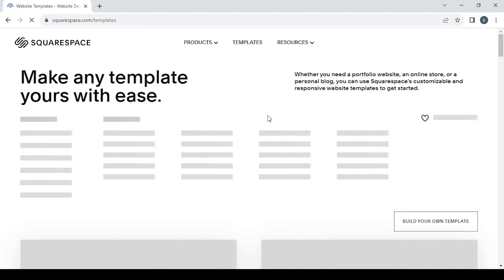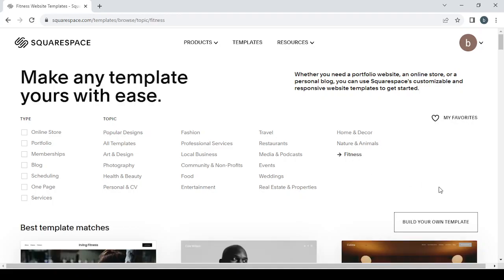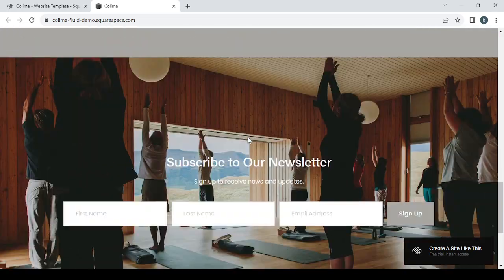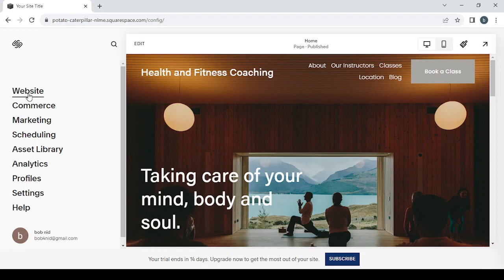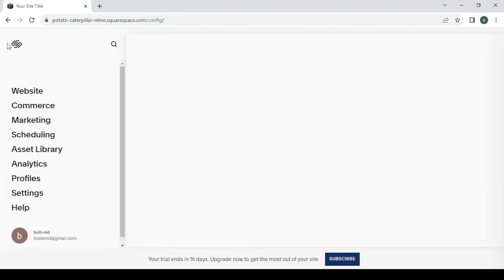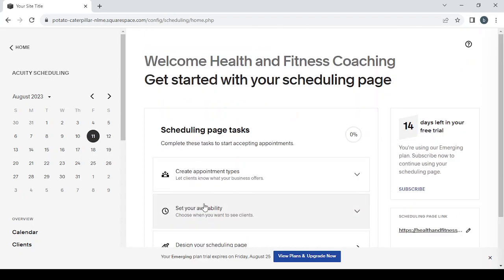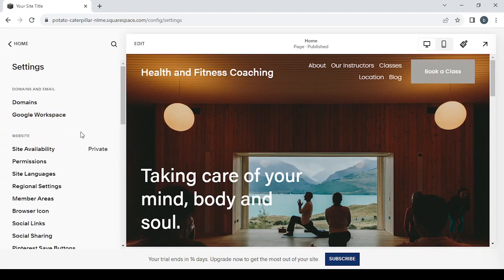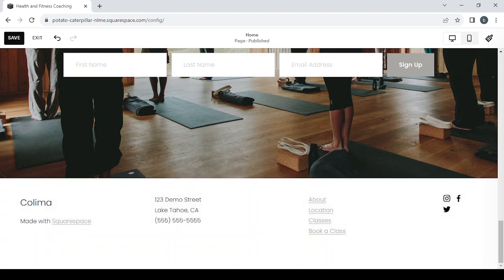How To Create a Professional Health and Fitness Coaching Ecommerce Website Store on Squarespace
in this video we discuss :

Empower individuals to prioritize their well-being and achieve fitness goals by launching an ecommerce store dedicated to health and fitness coaching. This comprehensive guide will walk you through the process of building an engaging and user-friendly website on Squarespace, designed to showcase a variety of health and fitness programs, coaching services, and wellness resources. From curating visually captivating displays of fitness offerings to providing seamless enrollment options, this tutorial covers all the essential steps to create an immersive and empowering online platform. Whether you're a fitness coach, a wellness expert, or an entrepreneur in the health industry, this guide will empower you to offer personalized guidance while connecting with individuals seeking to improve their physical and mental health. Get ready to make a positive impact on well-being and create a trusted hub for health and fitness coaching through your online store, becoming a source of motivation and support for individuals on their fitness journey